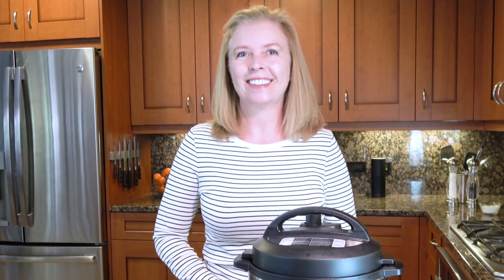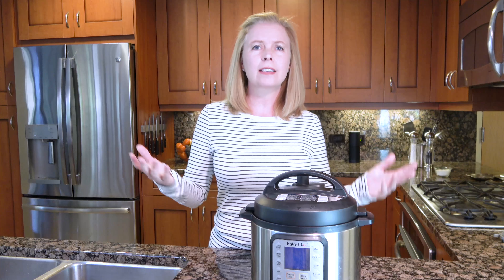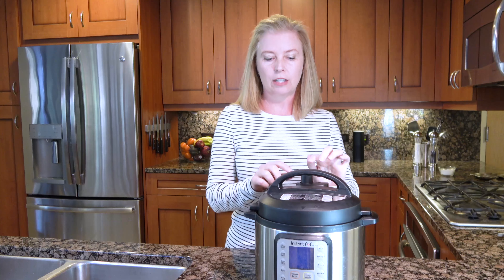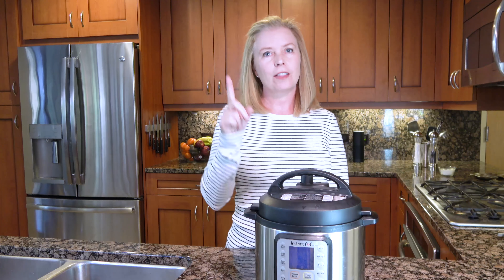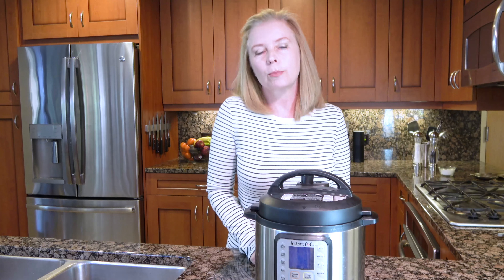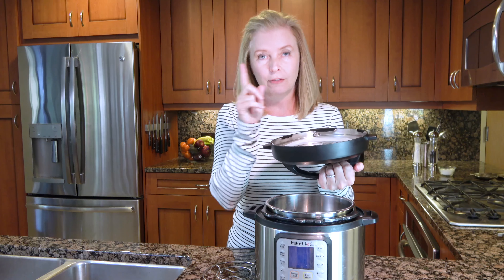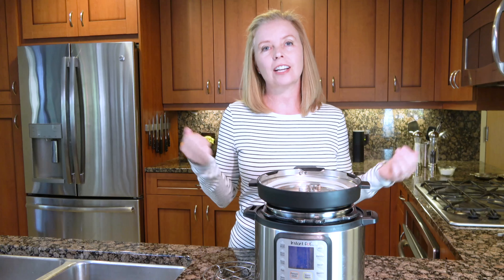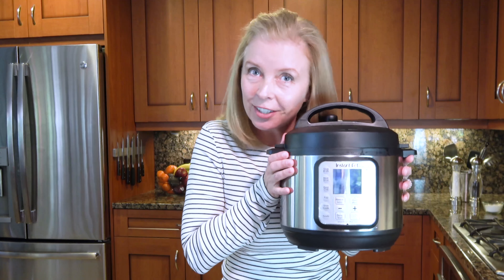5 Instant Pot Tips for Success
Learn the basics of your Instant Pot with these Top 5 Instant Pot Tips!

AUTHORIZED INSTANT POT COOKBOOK LINK IS HERE!